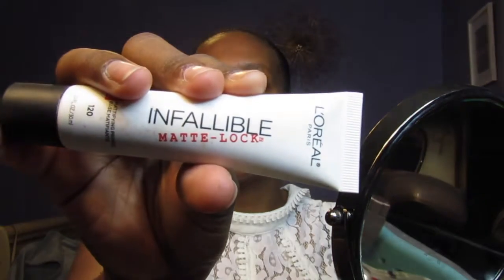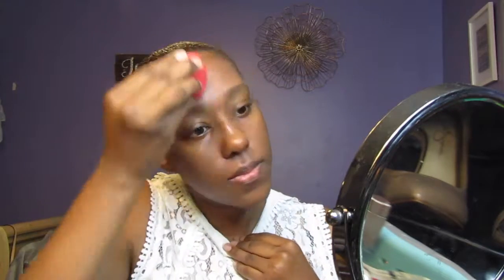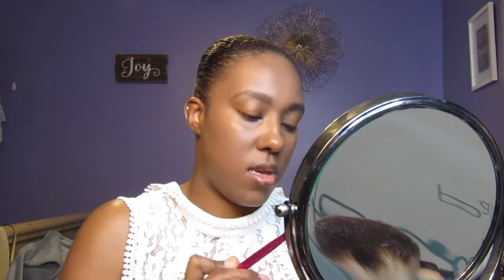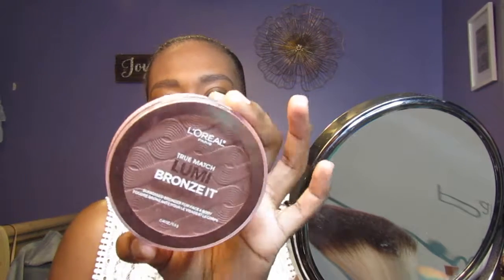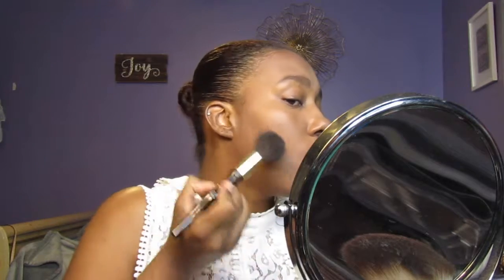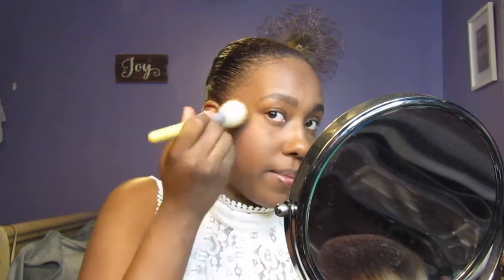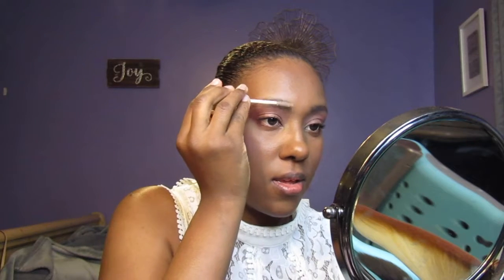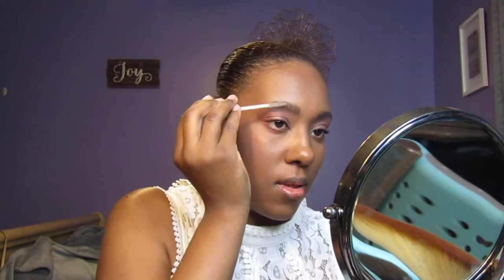GWRM: LATE VIDEO FROM LAST YEAR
Hey Beauties, I hope you all enjoy this video even though its late and I filmed it last year. 😊

Makeup Products:

Face:

Primer:  Catrice Prime and fine, L’Oreal infallible Matte- Lock primer
Foundation: Smashbox Studio skin 15 hour wear Hydrating in 4.2
Concealer: Tart shape tape in Deep
Powder: NYC smooth skin loose powder in translucent Under eye Essence Brighten up in peach
Bronzer/ Contour: L’Oreal true match lumi bronze it in deep and Black Radiant press powder in rich mahogany
Blush: Japonesque velvet touch in shade 1, Maybelline fit me in Berry Baie
Highlighter: The creme Shop Angel face in Hey sol sister

Eye:

Eyebrows: The Creme Shop Eyebrow pom pom in Chocolate
Brow Gel: Maybelline Total Temptation
Eye primer: Elf Shadow lock eyelid primer
Eyeshadow: Morphe 35O Nature Glow
Mascara: Maybelline Great Lash in Black, Maybelline lash sensational waterproof in black

Lips:

Lipliner: Jordana easyliner for lip in coco loco
Lipstick: Nyx butter gloss in Madeleine